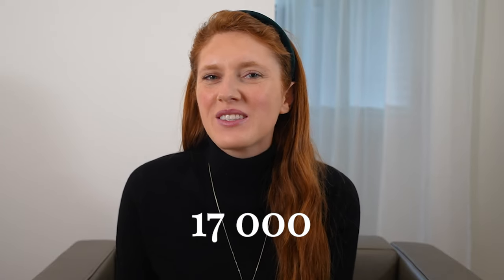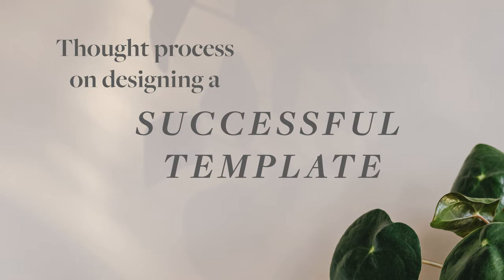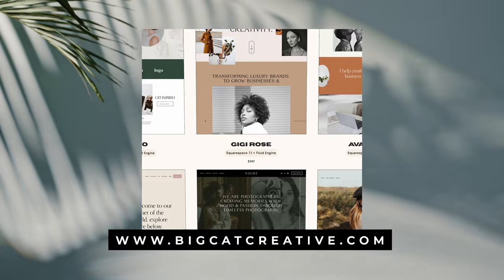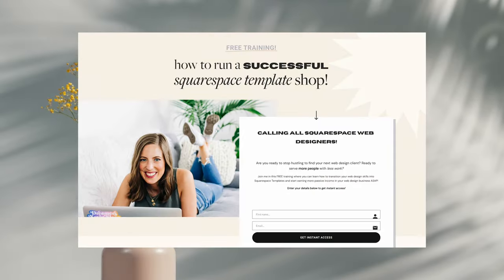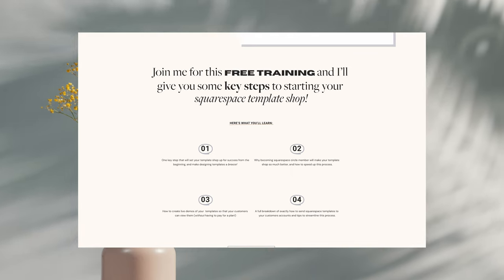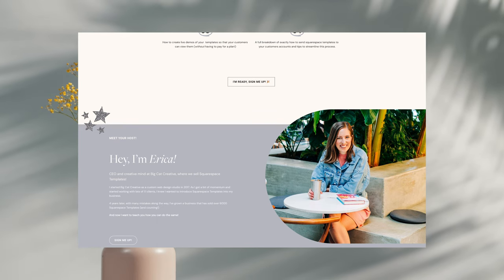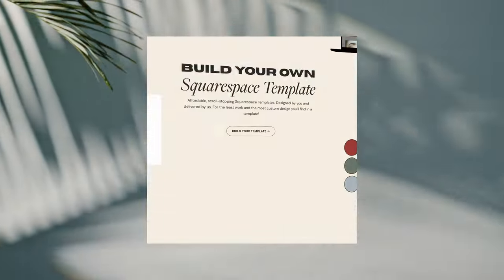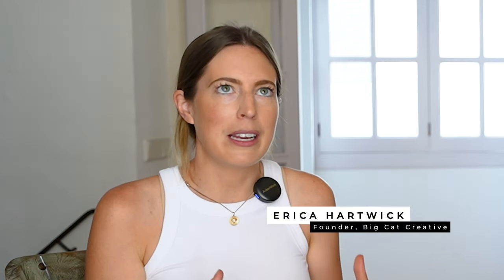I Made $1M Selling Website Templates. Here’s What I Learned…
FULL SHOWNOTES
🔗 Click here for the show notes & a complete list of resources & websites

What makes a best-selling website template? How do you decide from all the ideas which template idea to create? Do you go niche in the template idea? What kind of demo content is best to make the template sell? Enjoy this interview with Erica Hartwick, the founder of the ever-popular Squarespace template shop Big Cat Creative.

👉🏻 Find the perfect client-finding strategy for your personality with this quiz
👉🏻 4 strategies to find your first or next web design client
👉🏻 Finding clients as a new Squarespace designer - 7 costly mistakes to avoid (60 min on-demand training)

🙌 FOR COURSE CREATORS 🙌

00:00 Meet Erica
01:00 What makes a successful template?
03:45 How do you create a template idea?
08:00 The importance of your audience
08:58 FREE Squarespace template shop training
09:39 How to choose demo content
13:23 How do you manage tutorials?
17:50 How much time it takes to make a template
19:48 How to run a successful template shop free training!